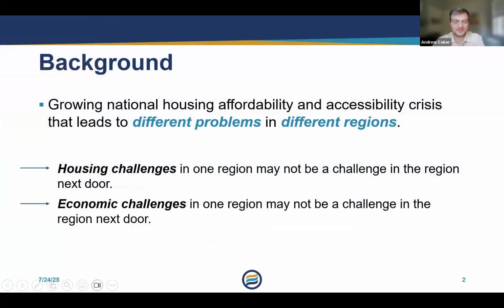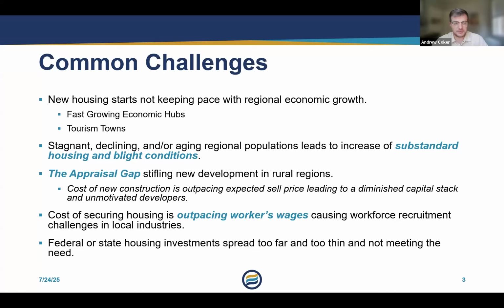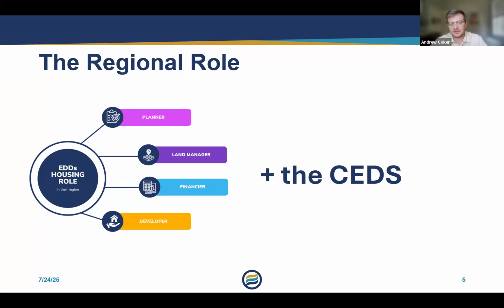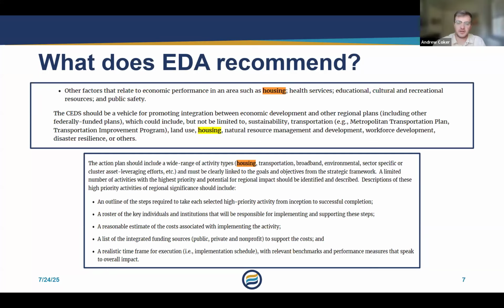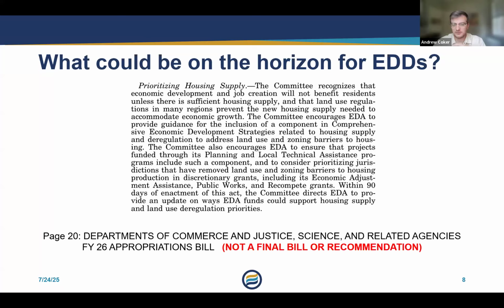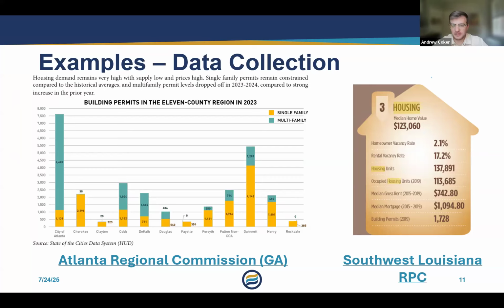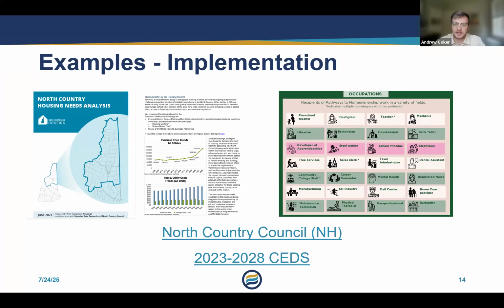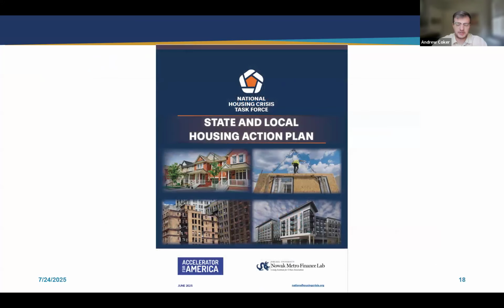Housing and the CEDS - NADO CEDS Peer Exchange Full Cohort Training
In the 5th Full Cohort Training of the NADO CEDS Peer Exchange Groups, Andrew Coker, Program Manager, at the NADO Research Foundation provided an overview of how Economic Development Districts are incorporating housing strategies into the regional Comprehensive Economic Development Strategy planning process.